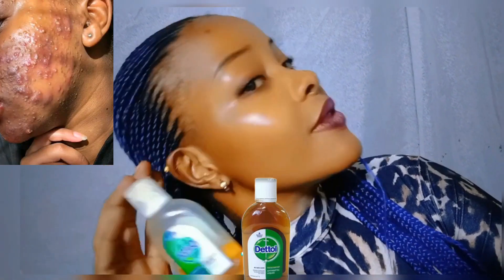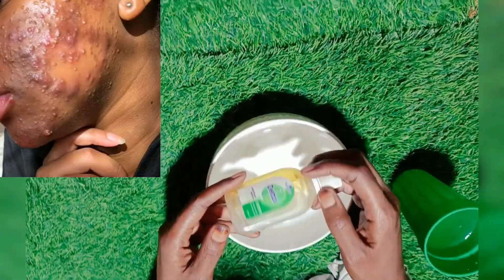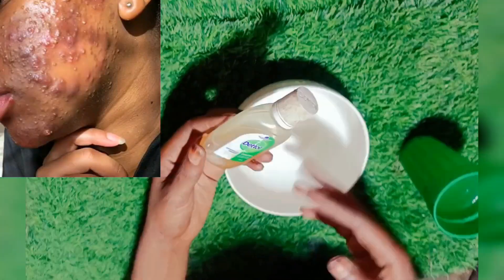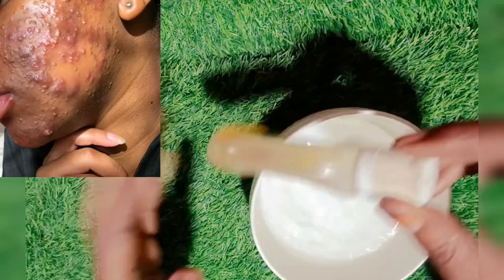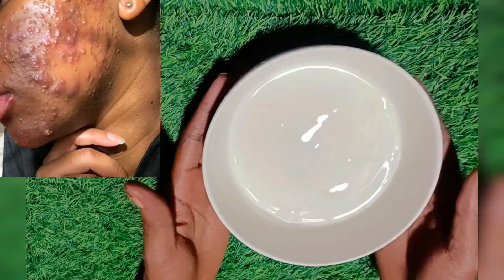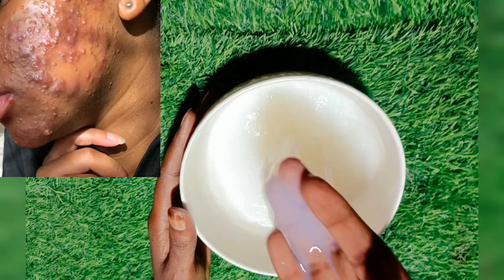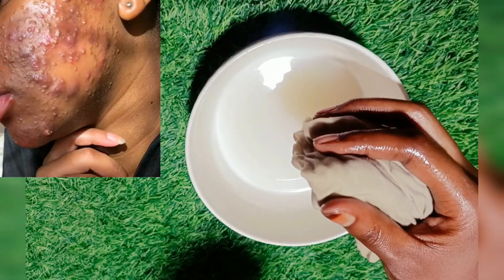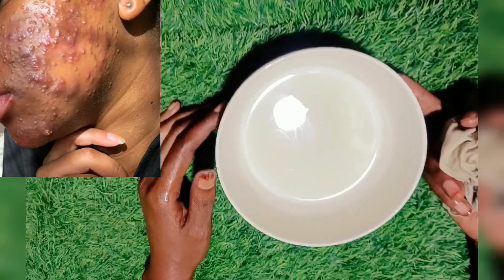How To Use Dettol Antiseptic Liquid To Clear Acnes | How To Get Rid Pimples permanently with Dettol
Hey everyone,In today's video am going to be sharing with you the best way to get rid of dark spots, Acnes , pimples and skin irritation permanently with Dettol Antiseptic Liquid. Dettol Antiseptic Liquid is proven to treat skin issues with an immediate effect.but you have to use it avoid skin irritation and damage,

please kindly watch until the end for the best usage.